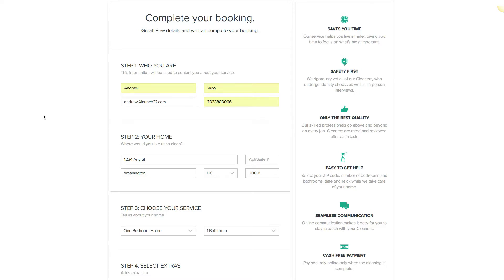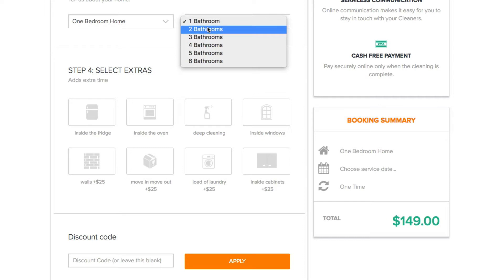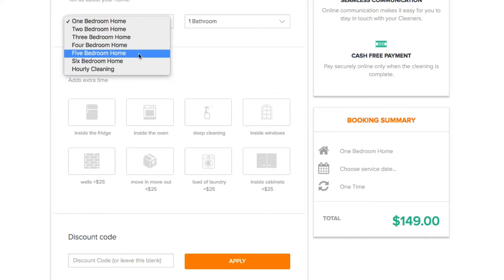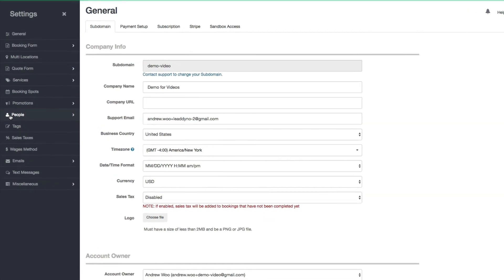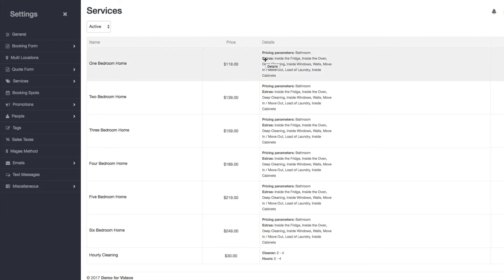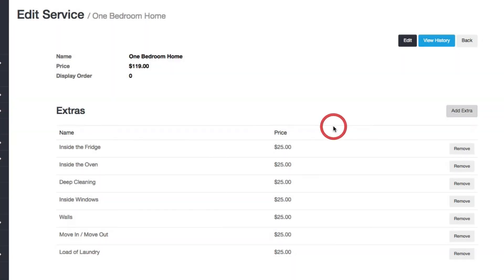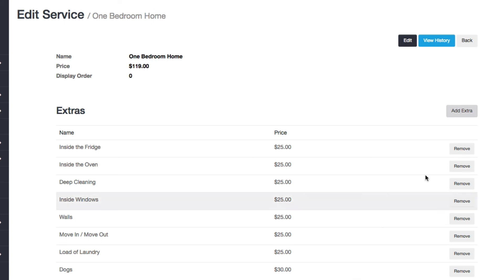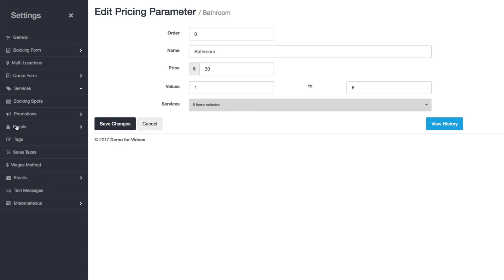Managing Services and Pricing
A general overview of how to manage your services. extras (add-on services) and pricing parameters in Automaid (formerly Launch27).

These 3 things are what determine the pricing of the services customers book appointments for.